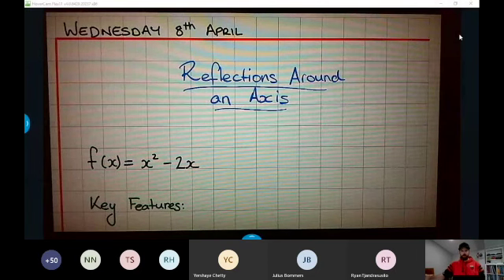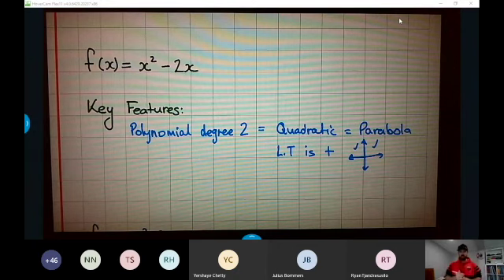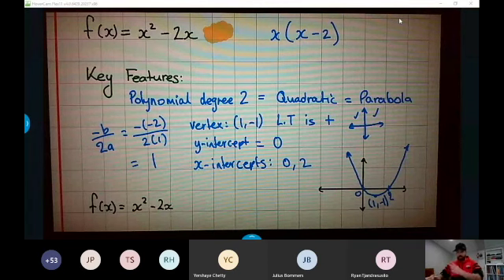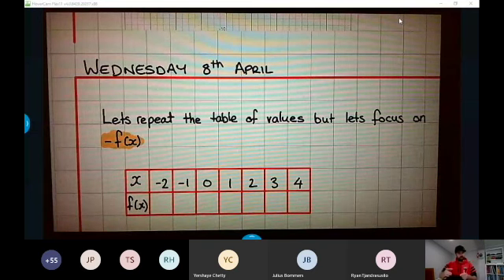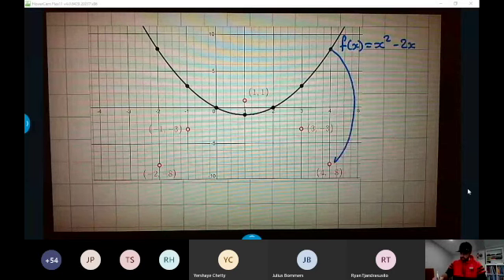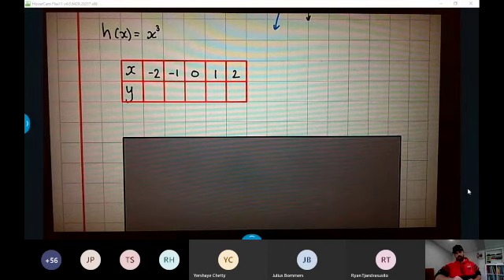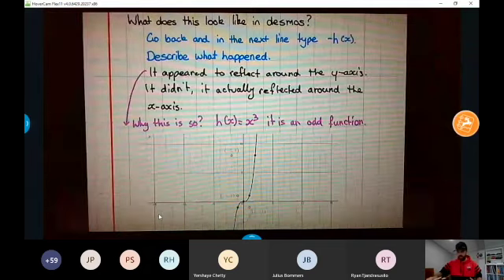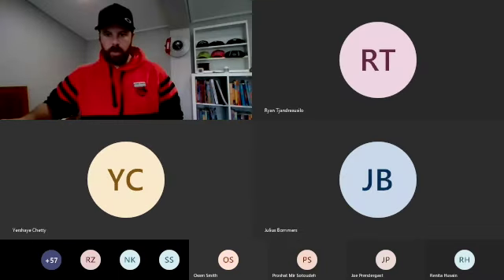8/4: CTHS Mathematics Advanced Reflections around an Axis part 1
This video is about Reflections around an Axis part 1